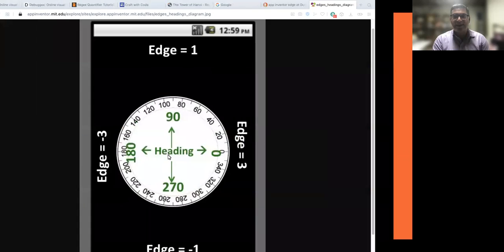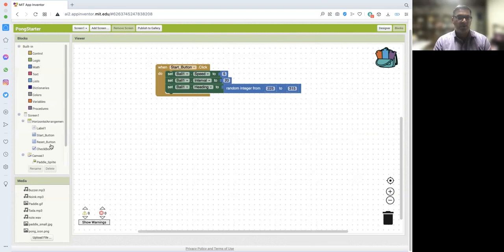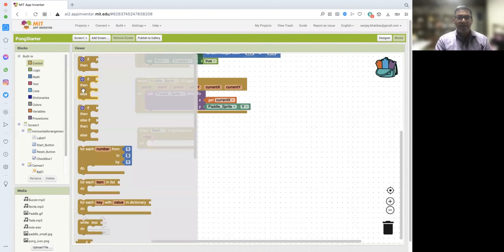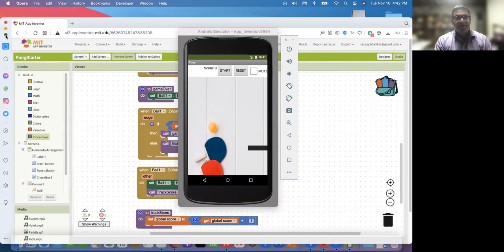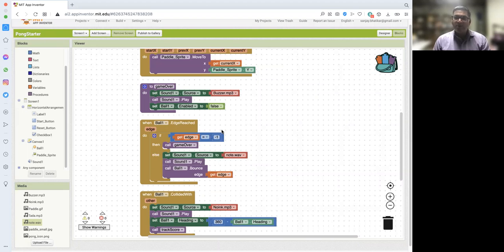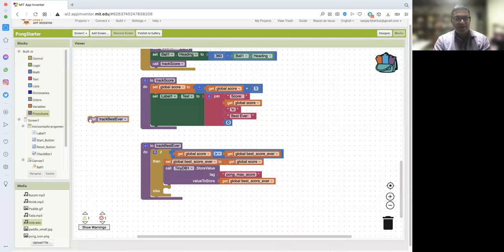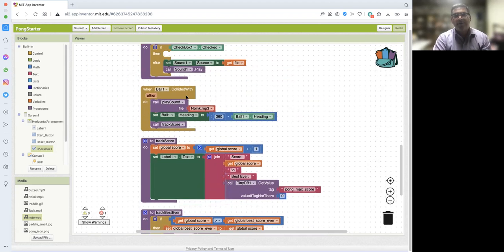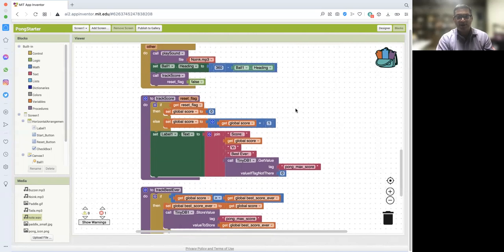WOMEN WHO CODE, ST LOUIS, DAY 05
In this session, we built an animated game of "Pong" with MIT App Inventor. The player scores points by hitting a ball that bounces around the arena. If the ricochet gets past the player, it is game-over! In the process, we continued to expand on HOW TO create animated games using image sprites on a canvas, using a clock's timer to orchestrate events. We have used a database in the app, thus introducing a key concept in the world of tech via App Inventor.
Participants can now build their own animated games like Flappy Bird or Mario Run.